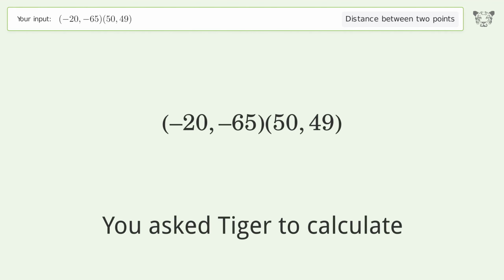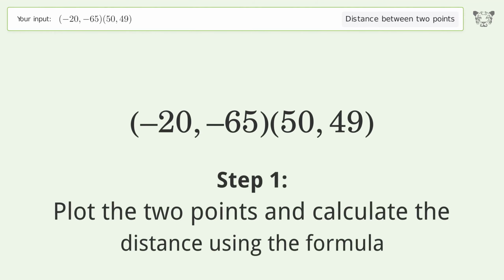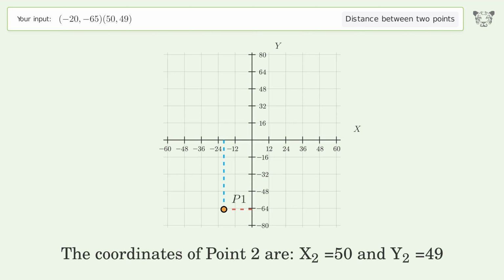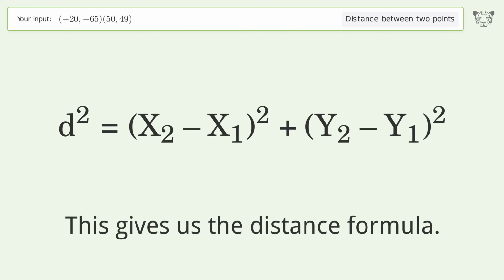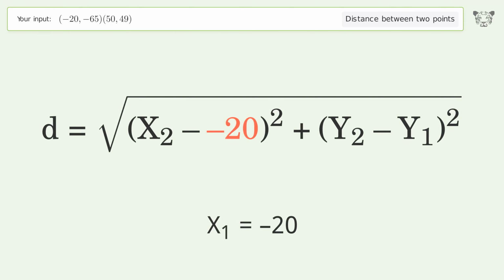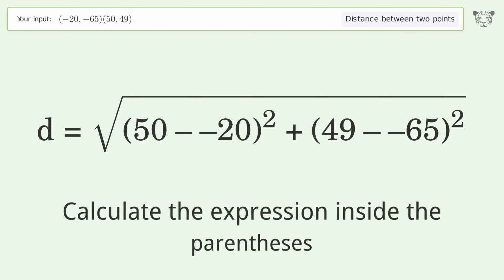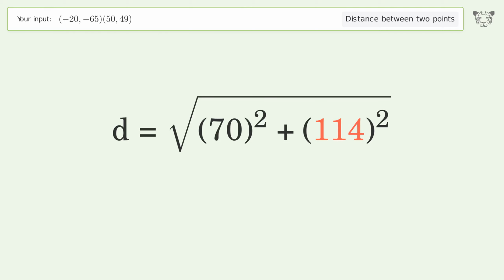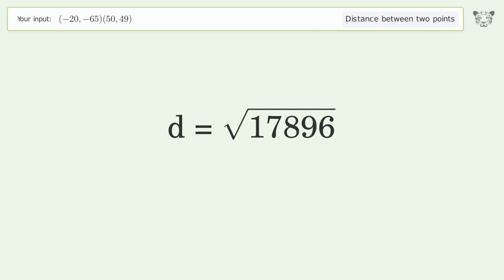Find the distance between two points p1 (-20,-65) and p2 (50,49): Step-by-Step Video Solution